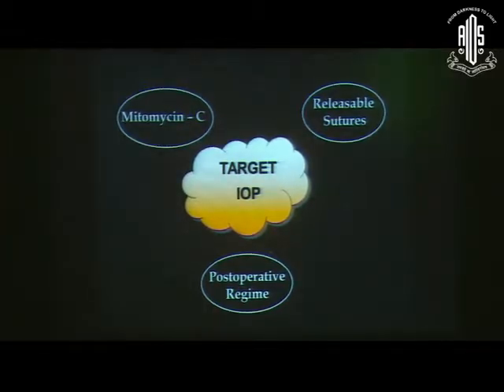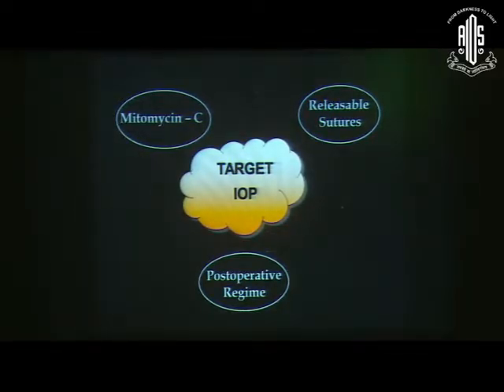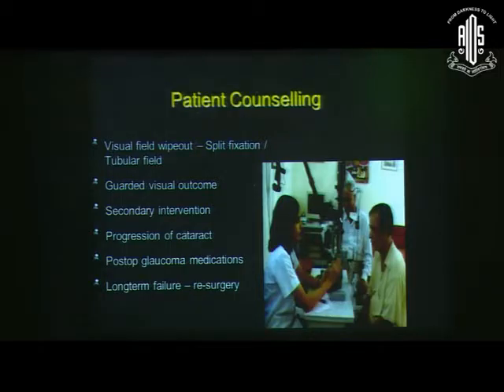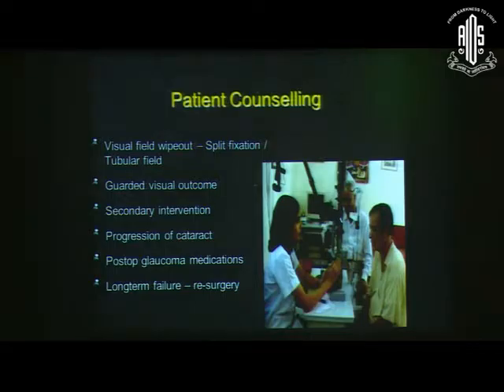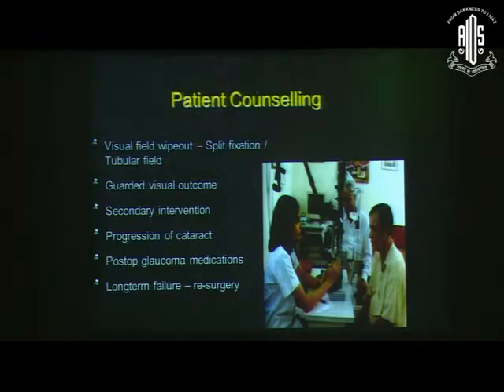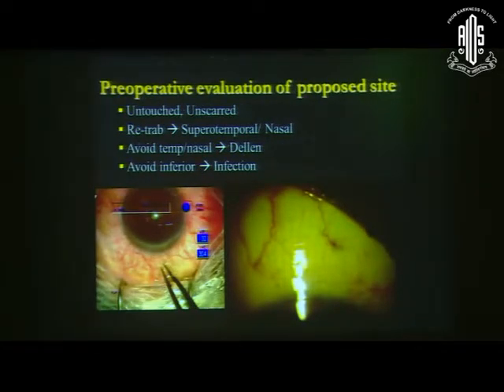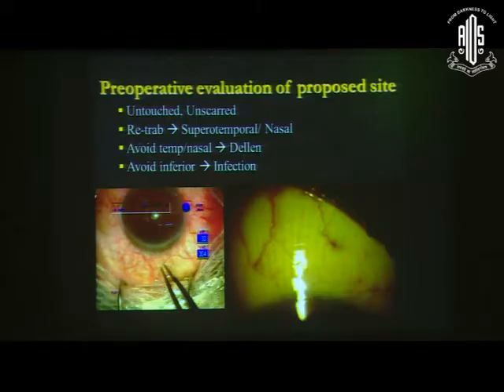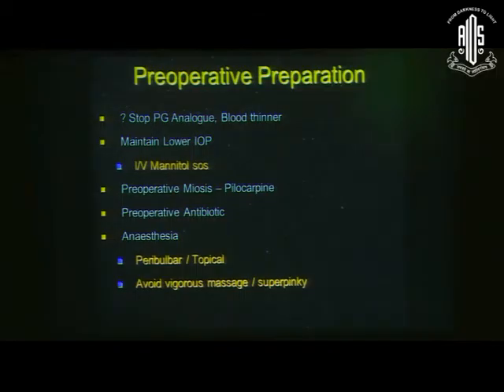Dr Mrs Mayuri B Khamar